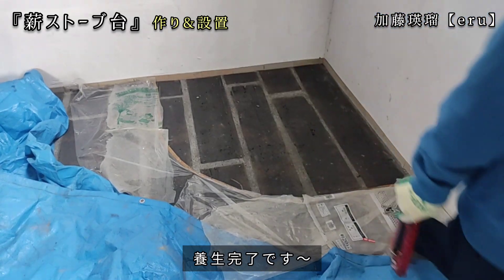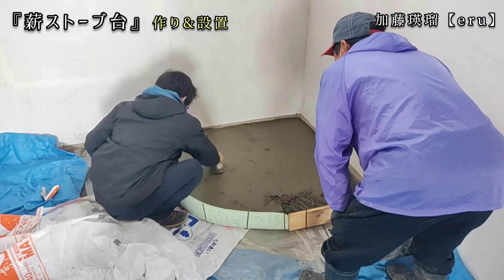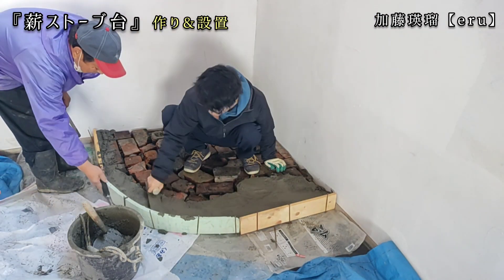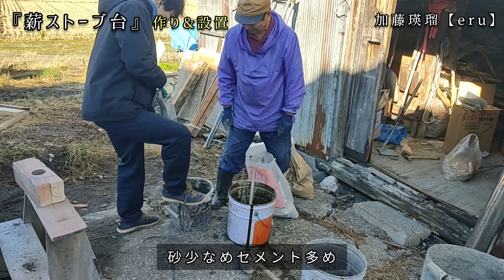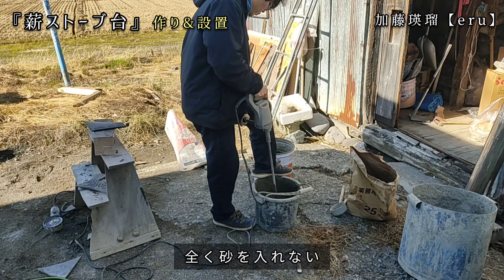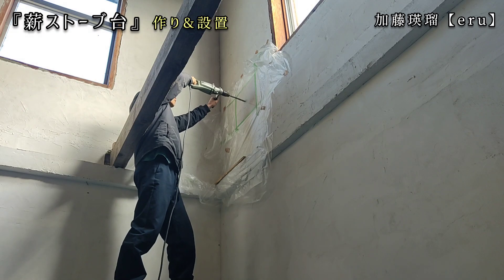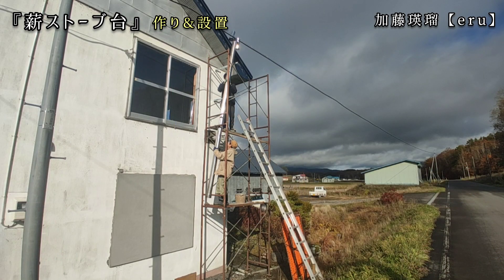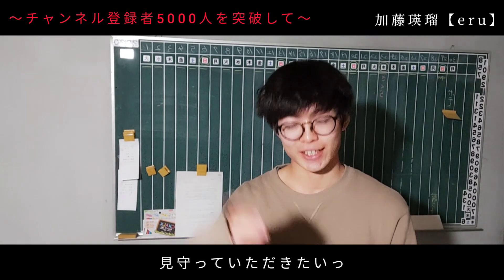【薪ストーブ台】作りました & 設置『北海道に冬が到来。薪ストーブで暖房を！』古民家リフォーム（66日目）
ミュージシャン: Jeff Kaale